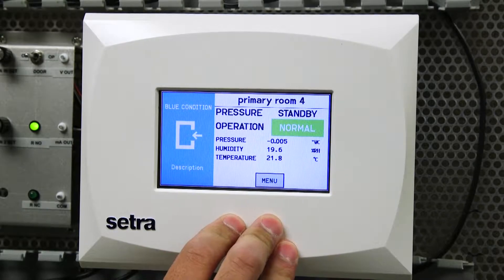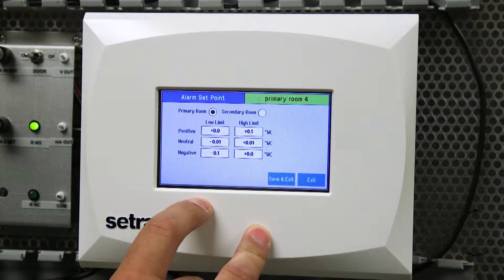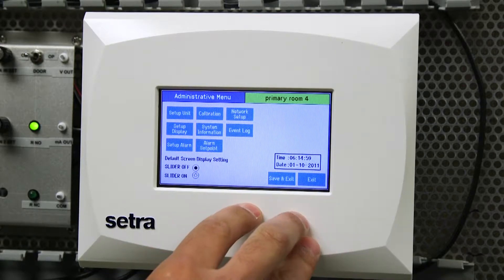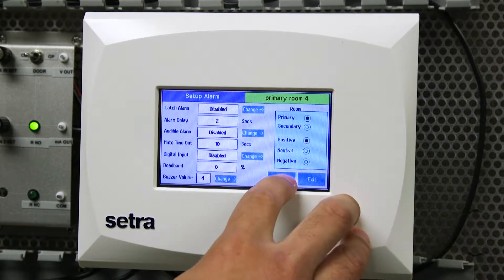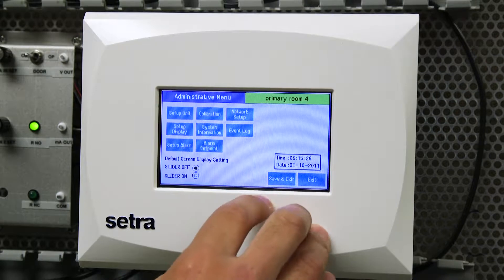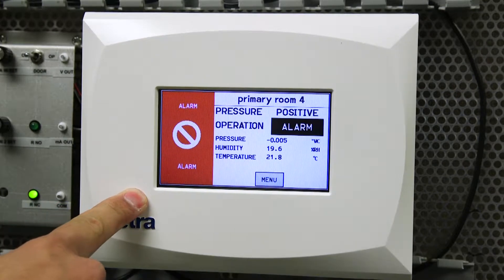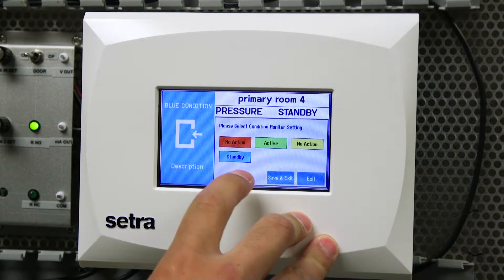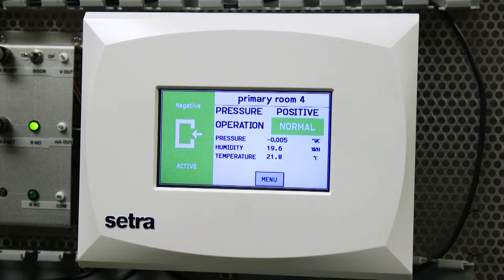Model SRCM - Setting Alarm Limits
In this video, we show you how to set up alarm limits on Setra's Model SRCM room condition monitor.